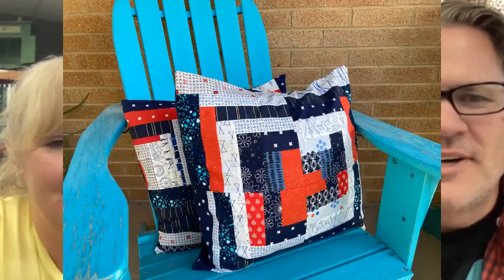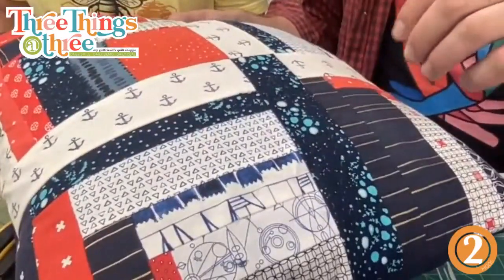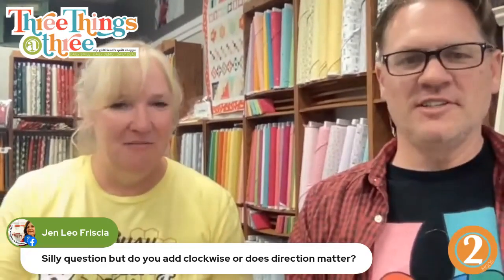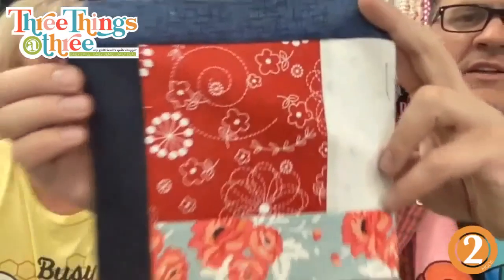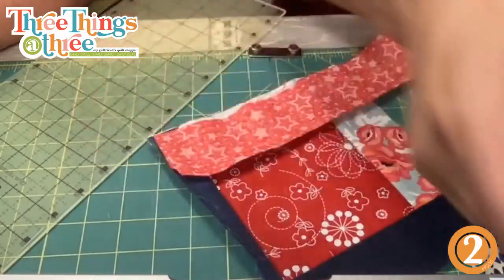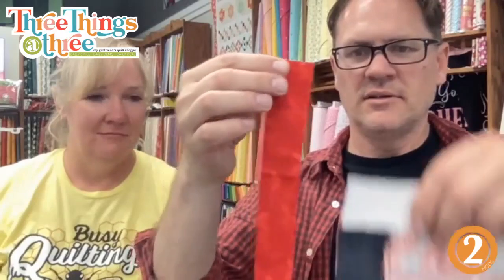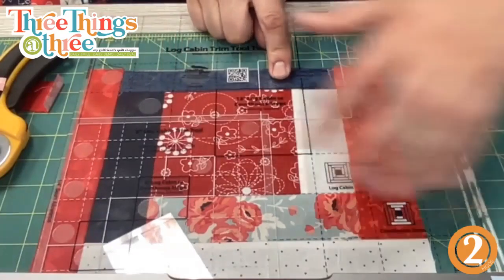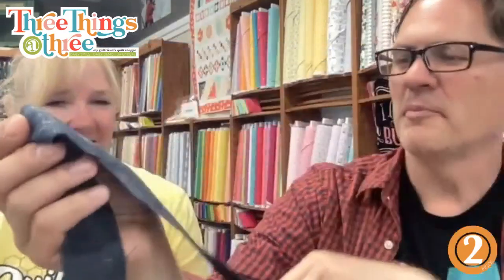Log Cabin Remix Block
Join Johnny and Cheri as they make a classic block, with a classic Johnny B twist.